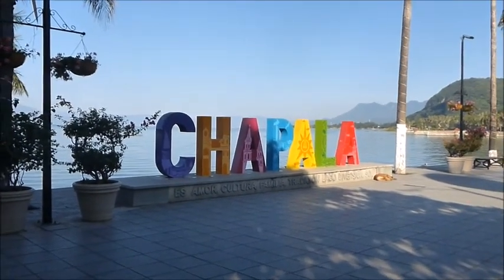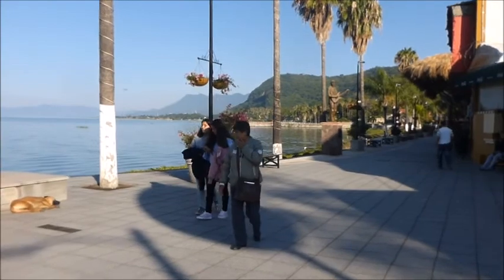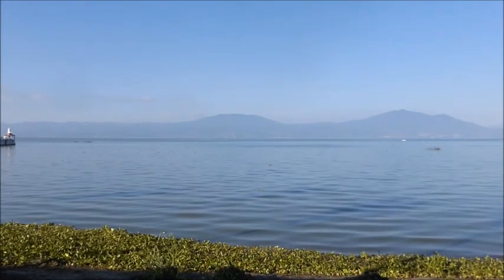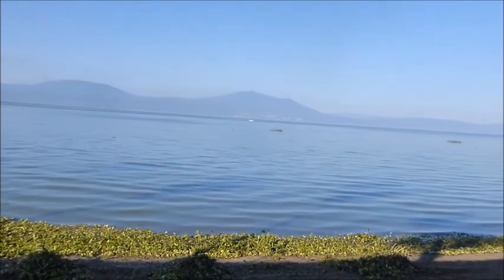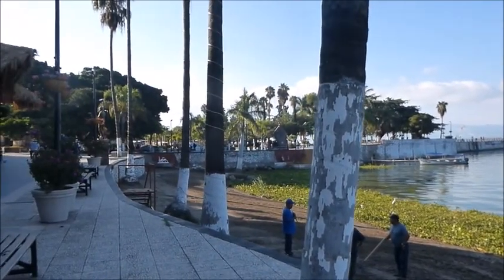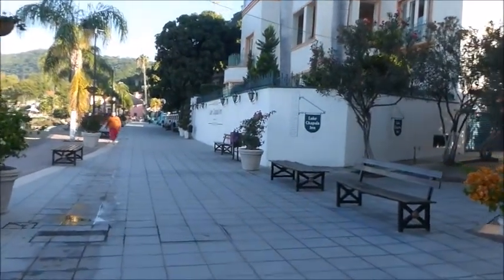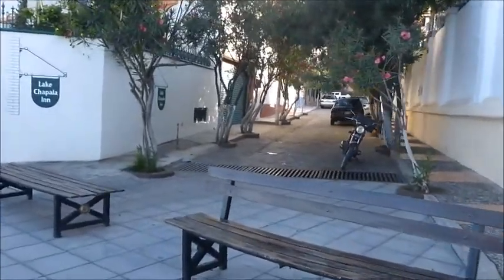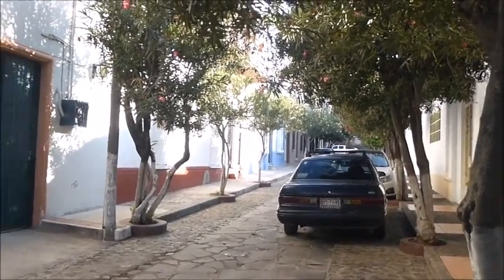Akaisha Takes a Stroll Down Chapala's Malecon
Akaisha walks down Chapala's beautiful malecon, on a bright, clear morning. The town is just waking up and she meets her friend, Don Trino, shows you the lakeside restaurants, and takes you up a really cute side street. Stroll with her! Take a look. or here!